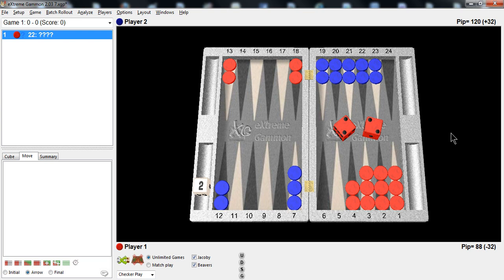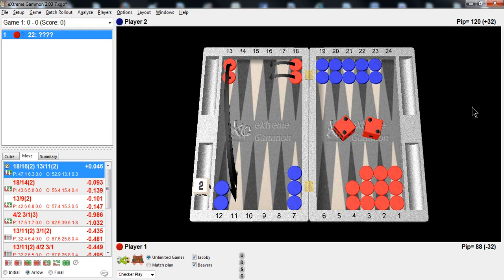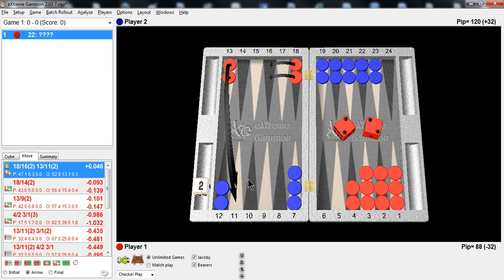A tough 2-2 to play